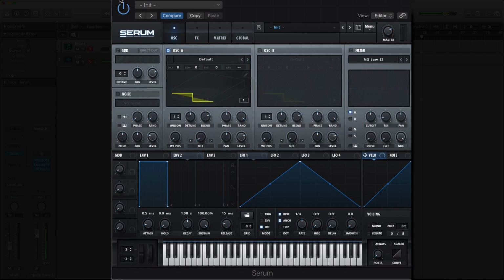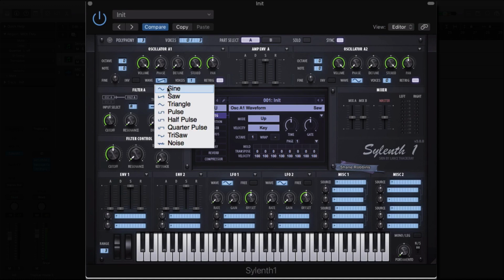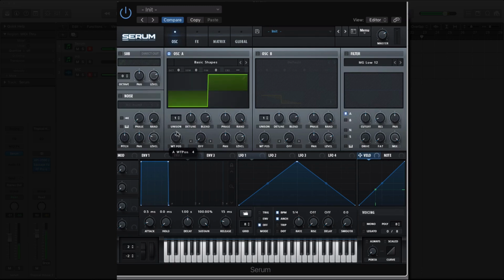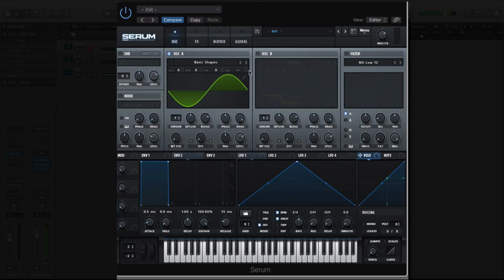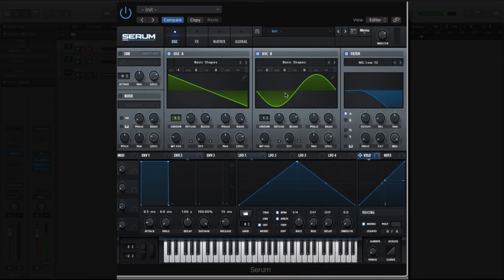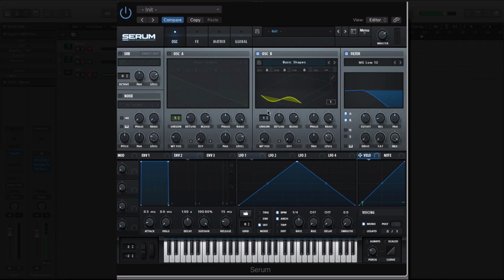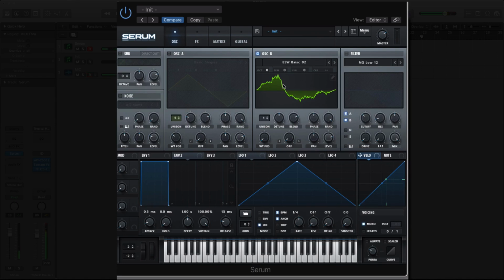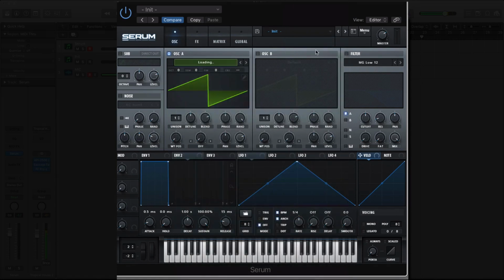03 Understanding Basic Waveforms